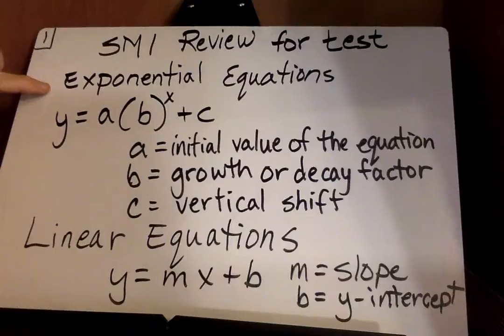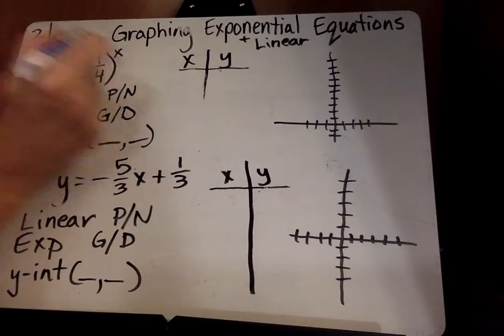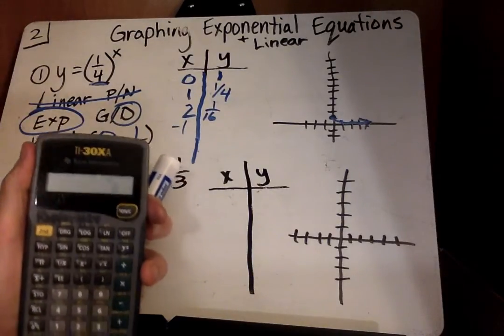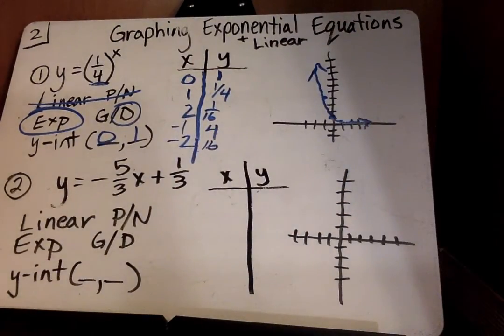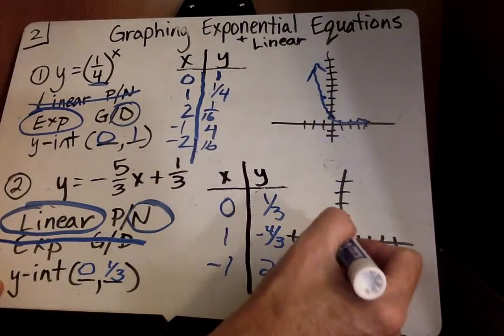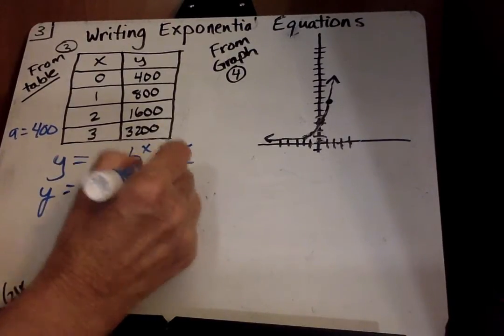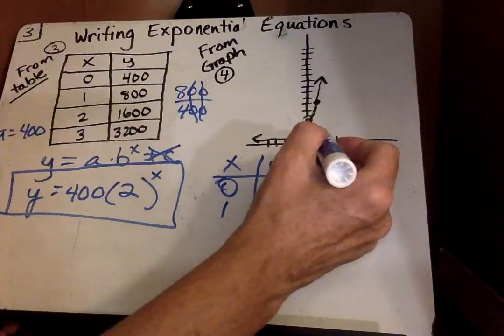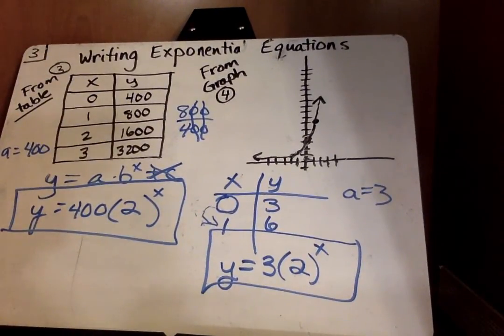SM1 Part 1 Ch. 1 Review